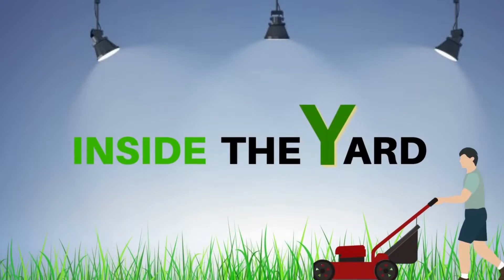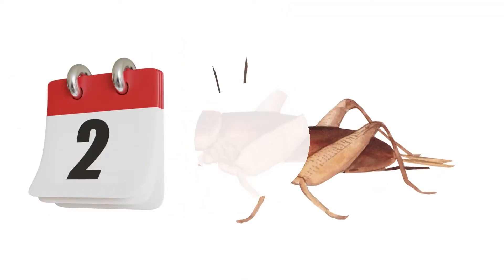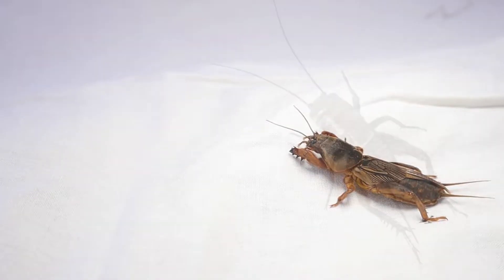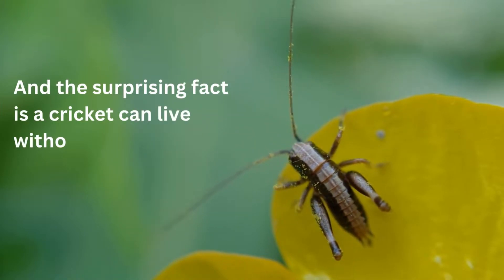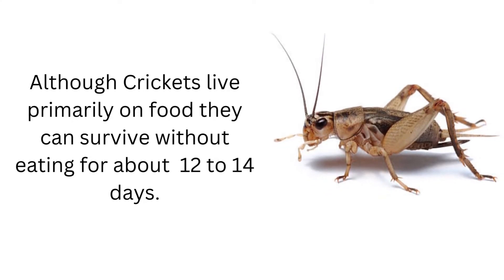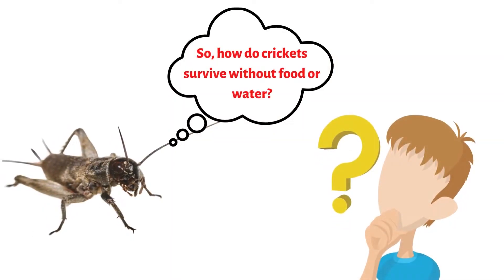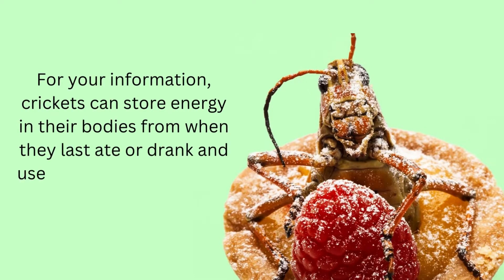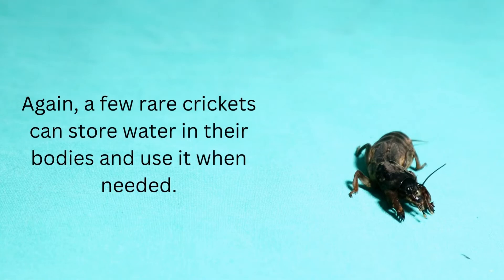How Long Do Crickets Live Without Food Or Water? [ Know Now ]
Did you know how long do crickets live without food or water? Some experts say crickets can go up to 2 weeks without food or water, while others believe they can last even more.

Keep watching this video to find more interesting facts about these tiny bugs.